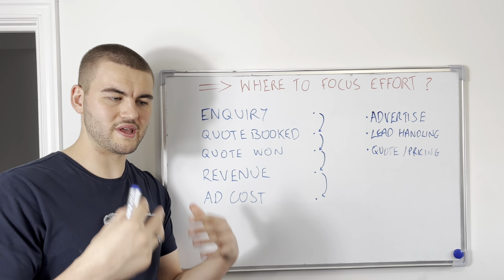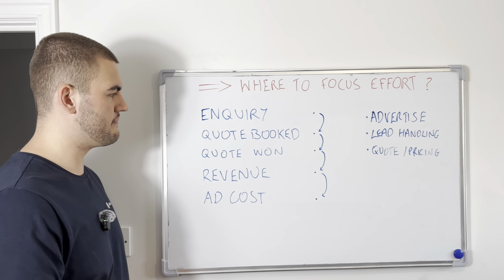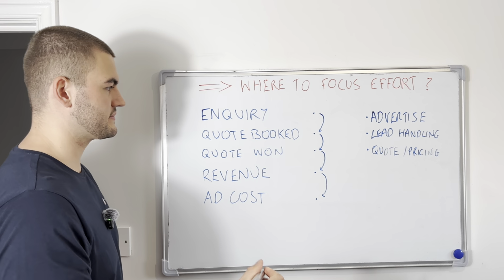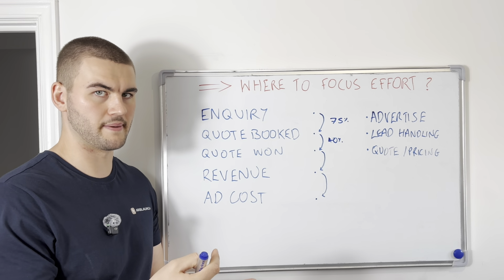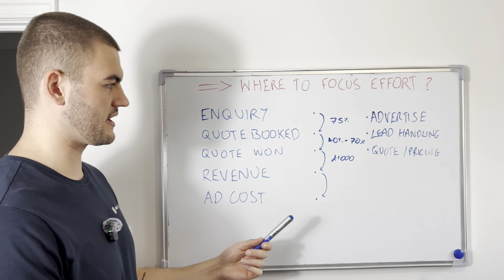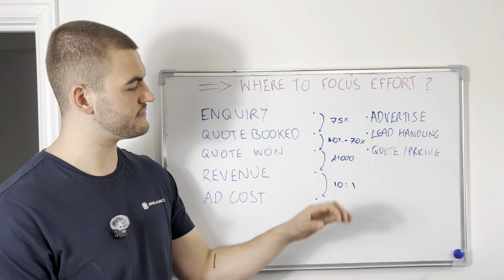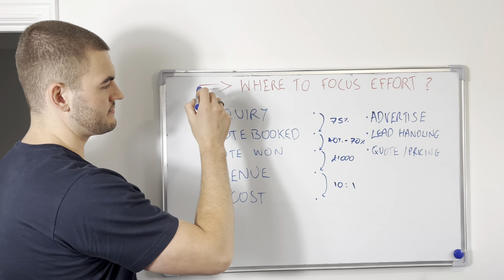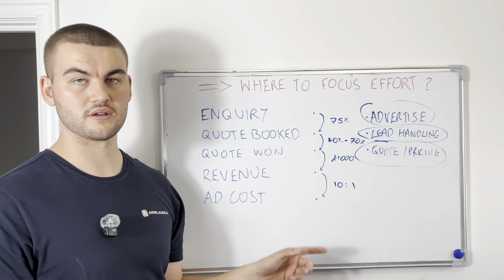How To Know Where To Focus Your Efforts In Your Tree Surgery Business.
This video breaks down how to avoid the trap many tree surgeons fall into of feeling productive, but not actually making progress.

Using this approach you should establish the one thing currently inhibiting your business, and then focus 100% of your effort on that one thing.